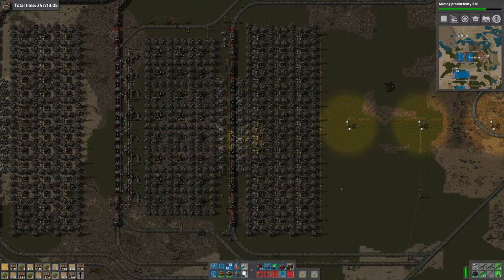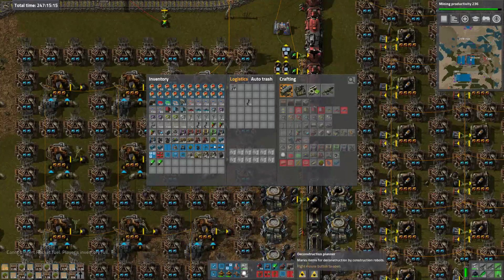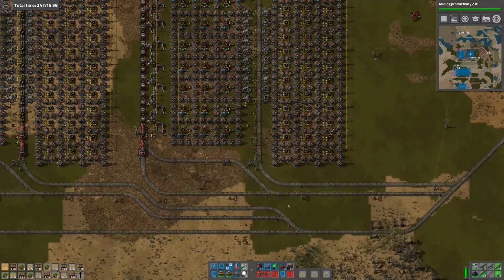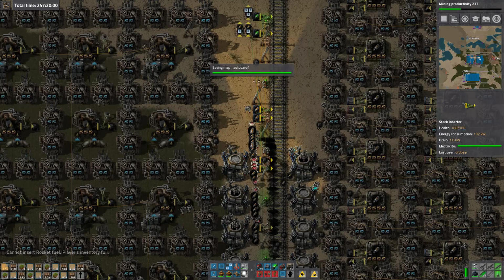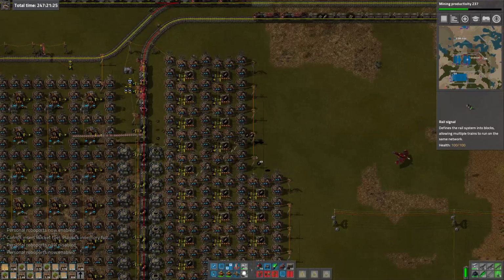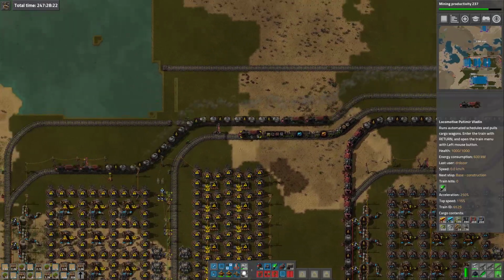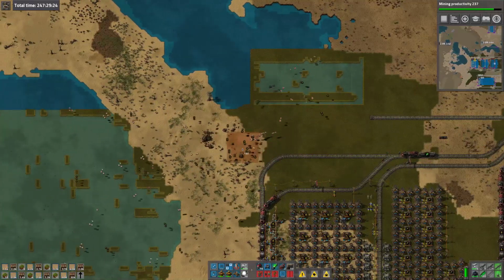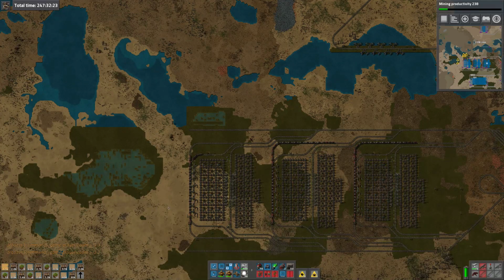Factorio base in a box 144 - I built rocket fuel wrong!!!!!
When I built rocket fuel, I got the build wrong. Which is borking my rocket launching schedule. We should fix it.